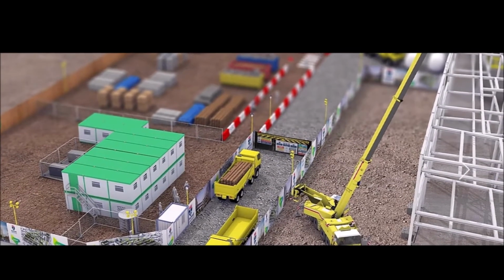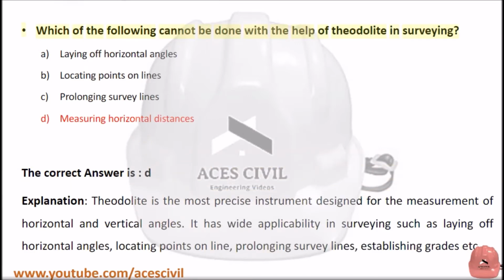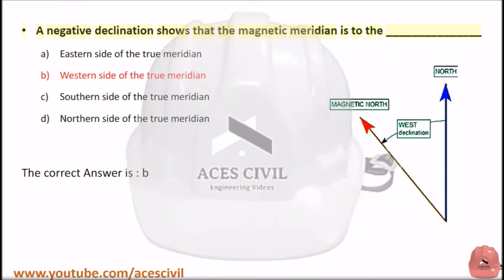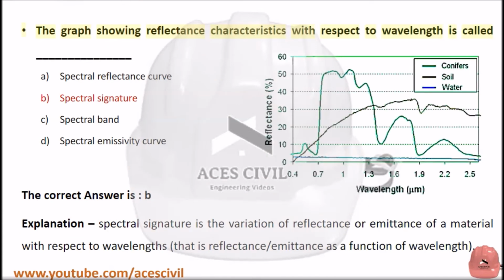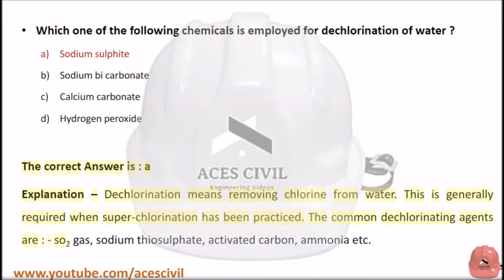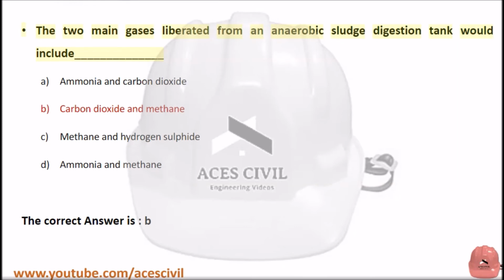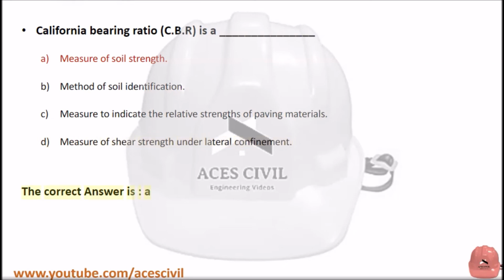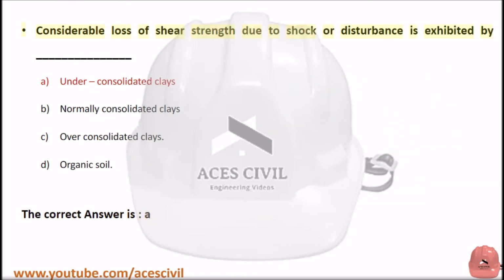Part - 1 - Civil Engineering MCQ'S For JE of Different Exams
In this video, i will discuss MCQ questions with there solution and basic concepts these questions were asked in previous papers of JE of different states and also in GPPSC, PGVCL, GSECL  exams, and many more...
 so go through it